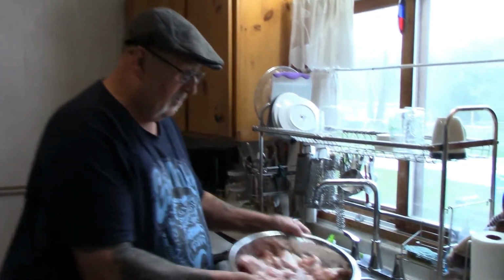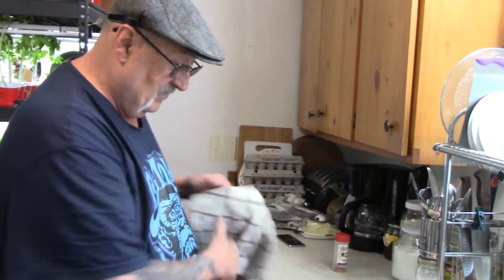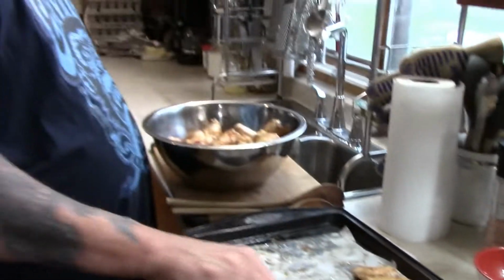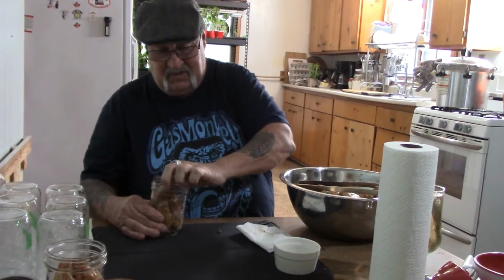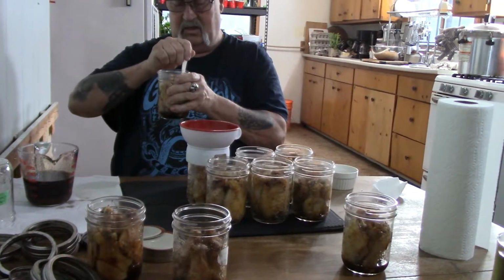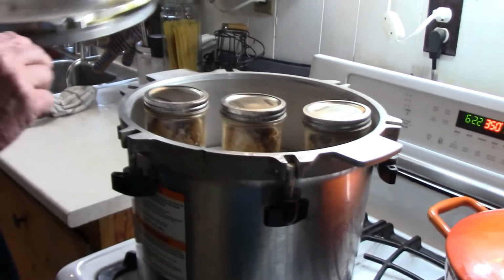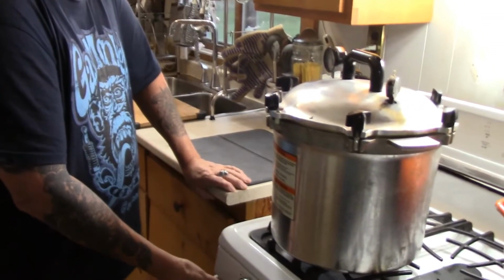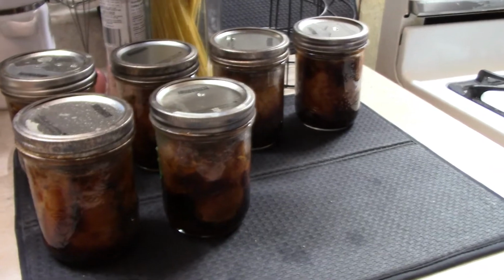Canning Chicken Wings For Beginner In Honey Garlic Sauce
Welcome. Today? NEWBIE CANNING.. Canning Chicken Wings For Beginner In Honey Garlic Sauce. Andy shows us how even a newbie CAN pressure can. Here is a Suggestion from a viewer named SandyClaus . She suggested perhaps doing chicken wings and Andy and I looked at each other like..."omg why havent we ever done them???:... so.. letting Andy do this up..Newbie style so everyone can see how possible it is. ( we've already opened a jar for dinner last night just to see. ohhhh myyyy they are GOOD. Honey Garlic Wings on the shelf of your pantry . Made with love for later.

Did you miss something? you can re-watch Canning Chicken Wings For Beginner In Honey Garlic Sauce by clicking right here 💦

Thank You for knocking at our door today 😊
Tweed Ontario
K0K-3J0
Canada

Thanks for stopping in , stay safe, happy and remember to check in on someone in quarantine alone.